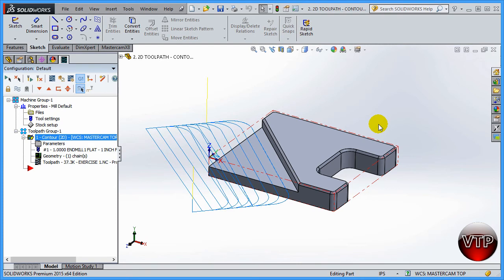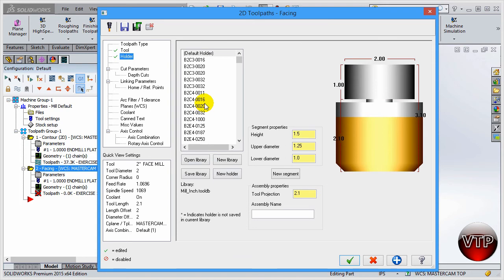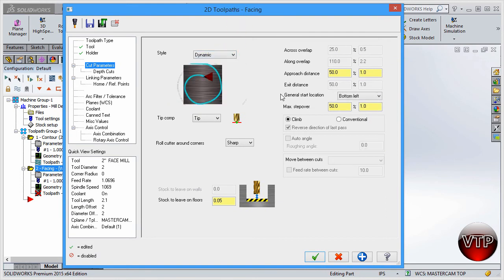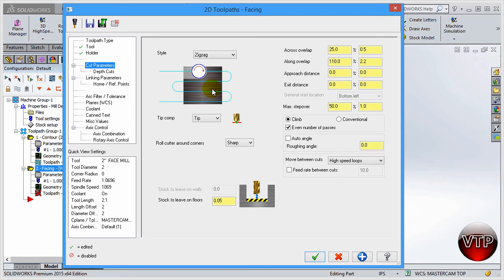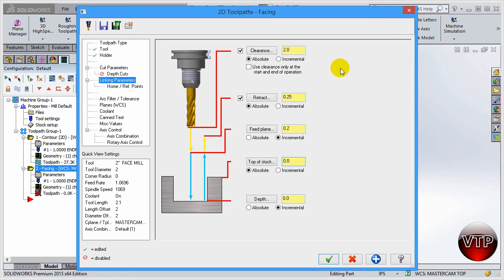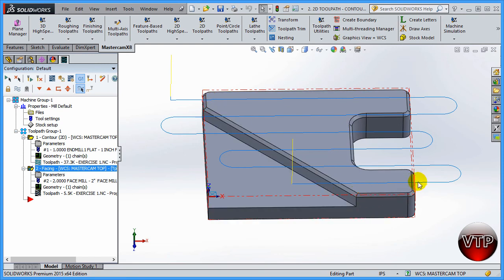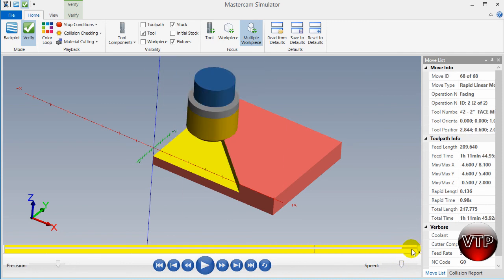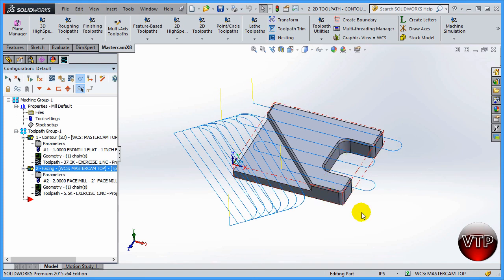MASTERCAM X8-X9 FOR SOLIDWORKS - MILL 1.3 - 2D TOOLPATH - FACING OPERATION - vtpros.net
Solidworks & Mastercam Bundle: